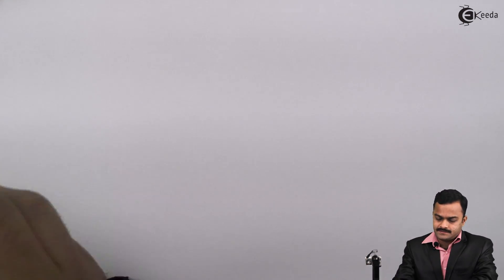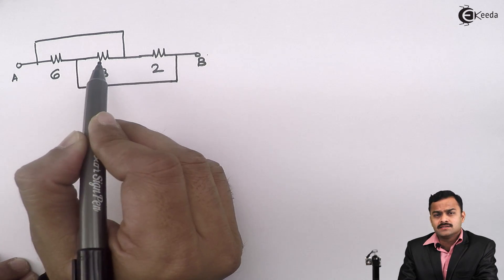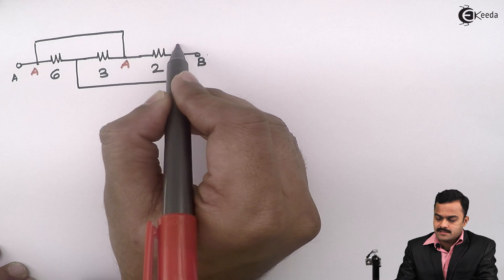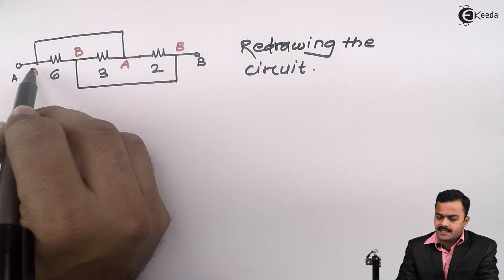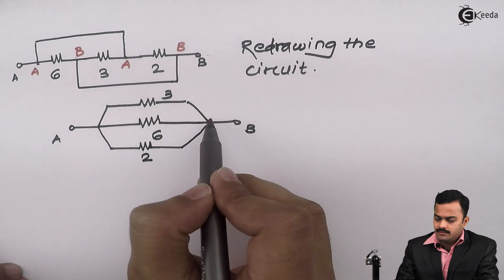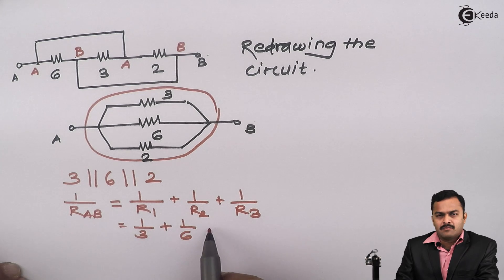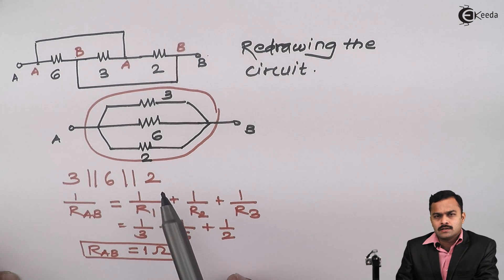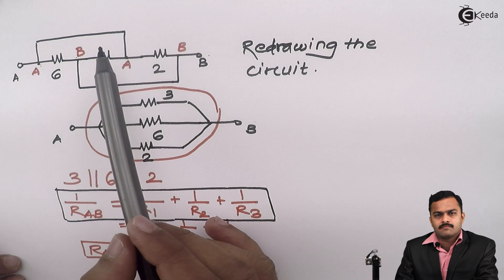Series & Parallel Connections of Resistors : Problem 2 - DC Circuits - Basic Electrical Engineering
Video Name - Series & Parallel Connections of Resistors : Problem 2

Watch the video lecture on the Topic Series & Parallel Connections of Resistors : Problem 2 of Subject Basic Electrical Engineering by Professor Hemant Jadhav. Watch the Complete lecture on Engineering Academics with Ekeeda.

Happy Learning.